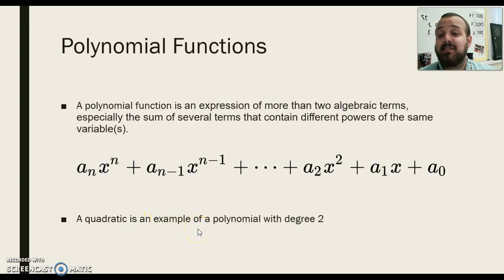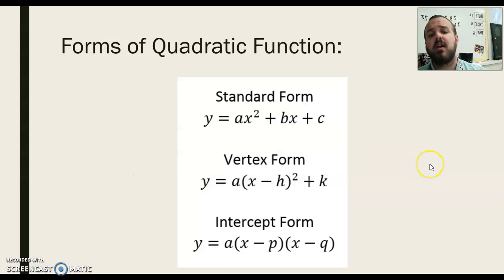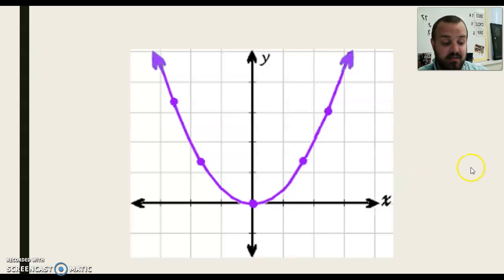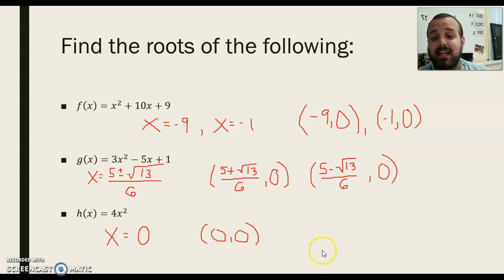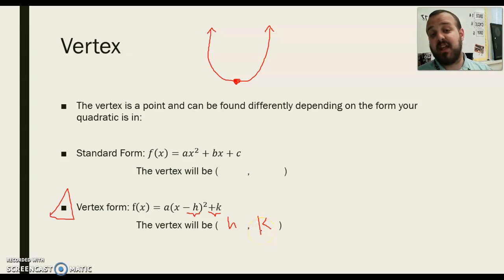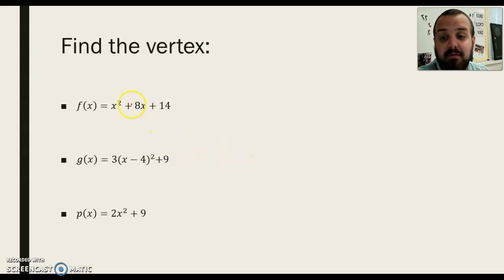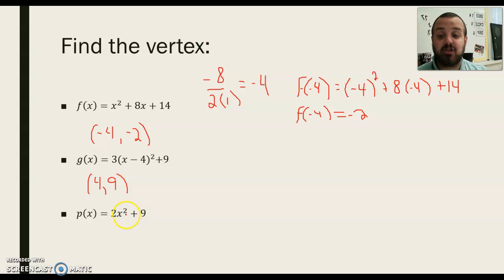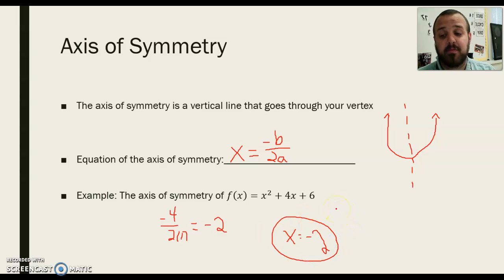quadratics important elements